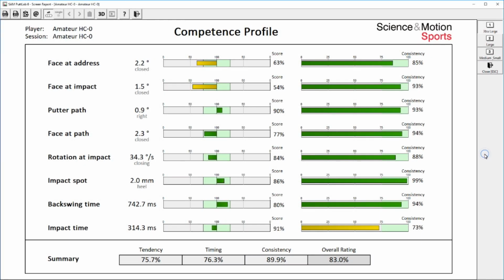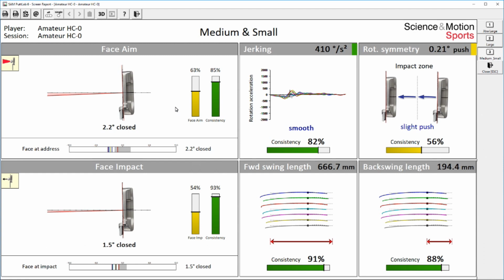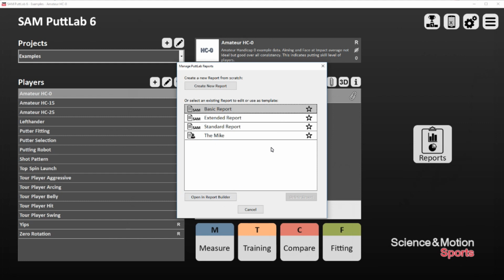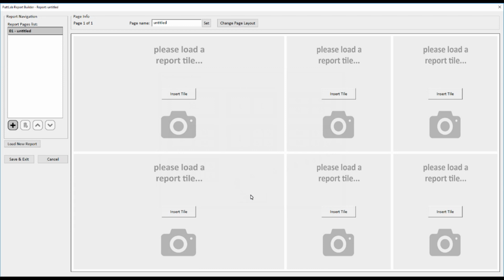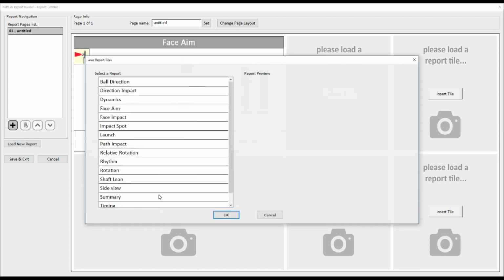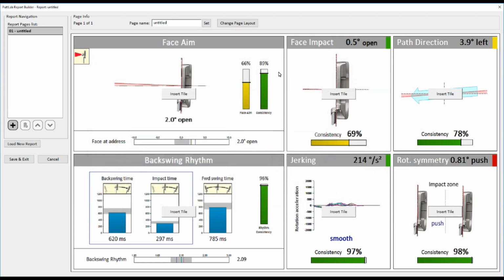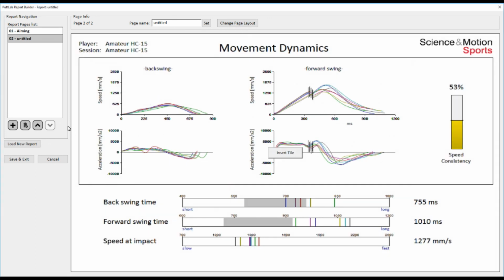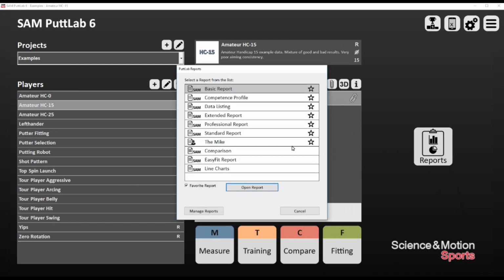SAM PuttLab Report Builder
This video shows you the new Report Builder - a key feature of the SAM PuttLab software.
The software allows to combine from a selection of more than 80 tiles in 4 different sizes. Design your own report pages with custom layouts and individual tiles!

If you have any questions, need more information or if you are interested in a purchase, please contact your local representative or Science&Motion Sports directly: